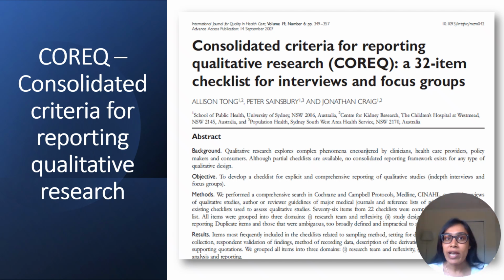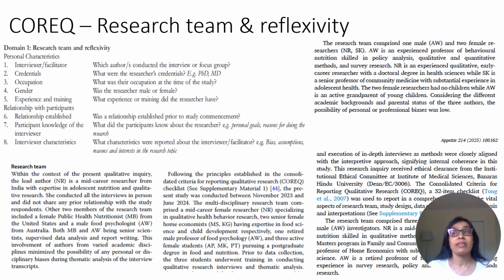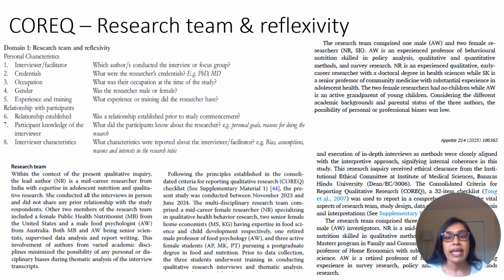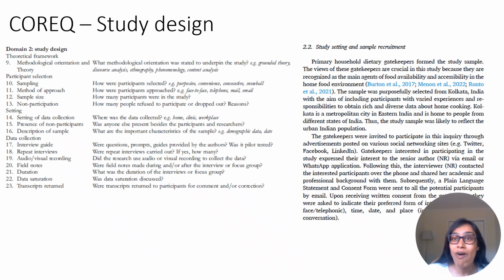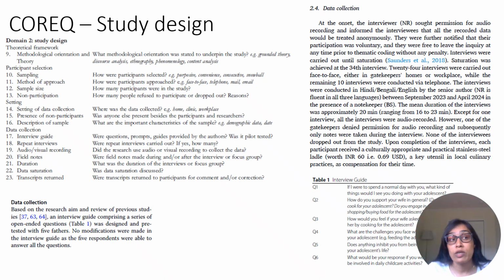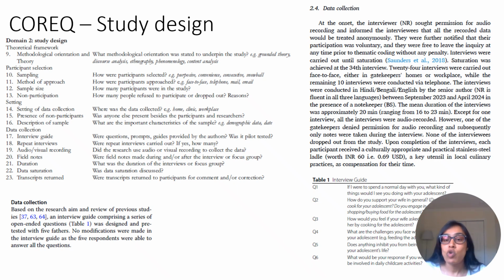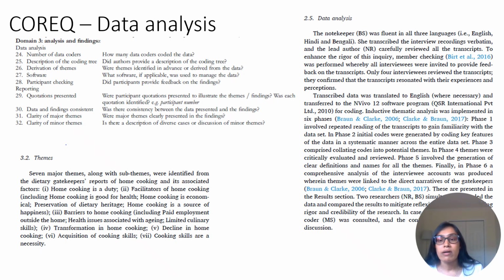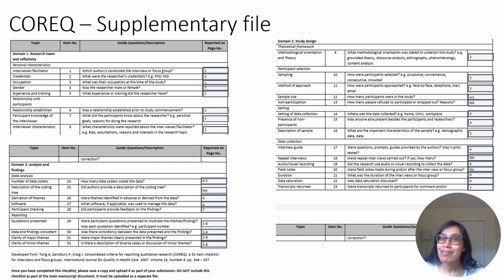How to use COREQ to write the Methods section of a qualitative research manuscript?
If you want a video on a specific research topic, please let me know it through comment section.